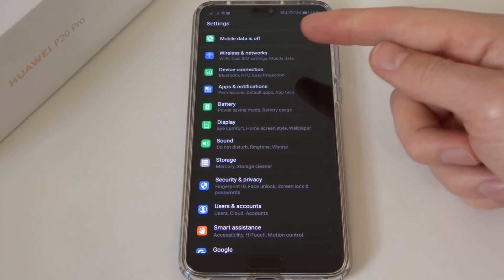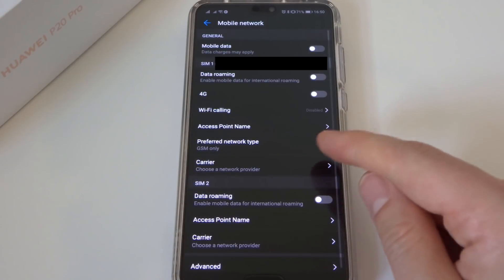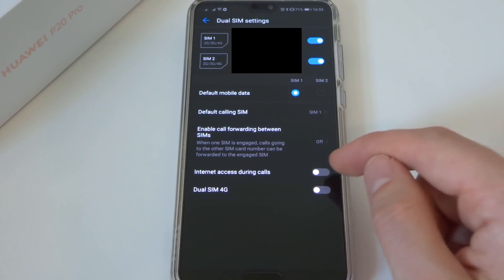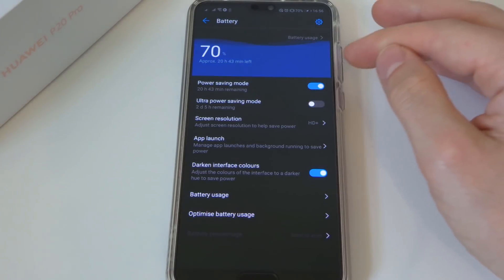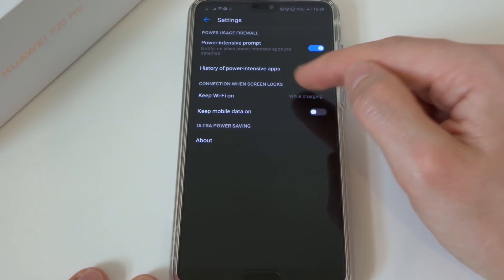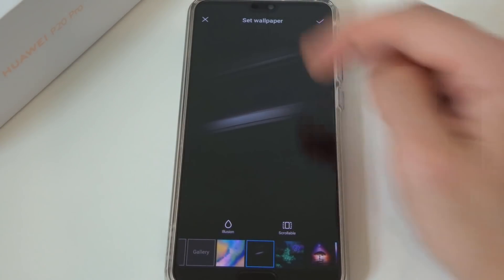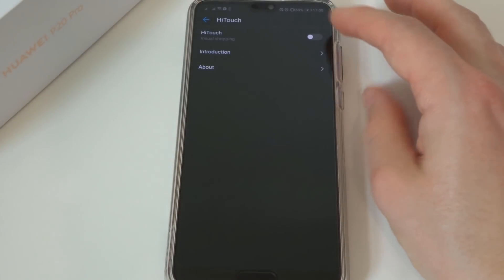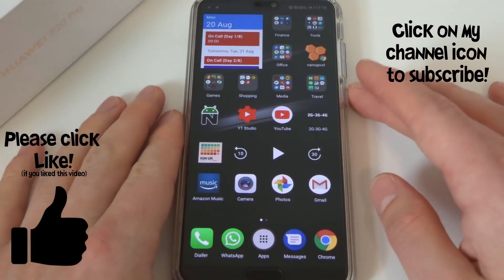Huawei P20 Pro Top 31 Battery Life/Drain Saving Tips & Tricks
Got a P20? Want to save battery? Look no further!

Here I'll run down some in-depth battery saving tips and tricks for the P20/P20 Pro.

If you have any tips of your own please share them down in the comments below to help out other users.

Below is a list of most of the tips/tricks and where to find them in the phone settings:

WIRELESS & NETWORKS  -
Wi-Fi
- Wi-Fi+ TURN OFF
Configure - Keep Wi-Fi on during sleep - Only when charging
 Mobile network
  4G - TURN OFF
  Preferred network type - GSM only (2g signals operate at a lower frequency which can penetrate through walls easier)
   Advanced
    Wi-Fi/Mobile data switch - Never switch to mobile data
    Mobile data always on - TURN OFF
    Carrier aggregation - TURN OFF (this allows for 4.5G - network provider dependant)

 Dual SIM Settings
  Internet access during calls - TURN OFF
Dual SIM 4G - TURN OFF

Mobile data
 Data saver - TURN ON (select what apps you still want to access network)

Call settings
 Vibrate when ringing - TURN OFF (both SIMs)

DEVICE CONNECTION

 Bluetooth - TURN OFF
 NFC - TURN OFF
 Huawei Share - TURN OFF

BATTERY
 Power saving mode - TURN ON
 Screen resolution
   - Smart resolution - TURN OFF
   - HD+ Enable

 App launch - Manage all automatically

 Darken interface colours
 SETTINGS COG
   - Keep Wi-Fi on - Never

DISPLAY
 Brightness - Automatic - TURN OFF
 Colour & eye comfort
   - Natural tone - TURN OFF
 Colour mode & temperature
   - Normal
 Wallpaper - Choose something black
 Notch - Hide notch
 Auto-rotate screen - TURN OFF

SECURITY & PRIVACY
 Disable Face unlock
- Screen lock & passwords
   - Always display information - TURN OFF

SMART ASSISTANCE
 HiTouch - TURN OFF

Power saver Mode - TURN ON

Ultimate power saver mode - TURN ON